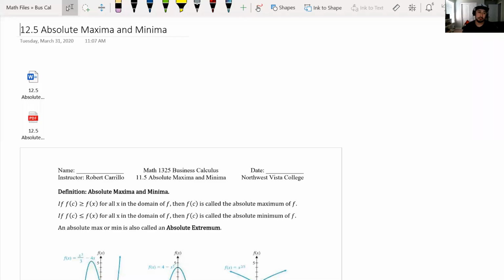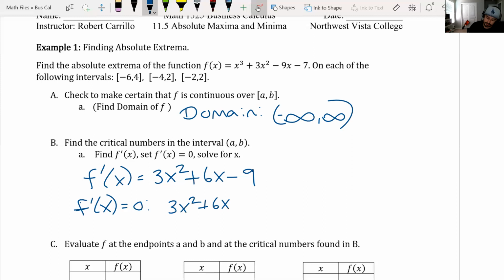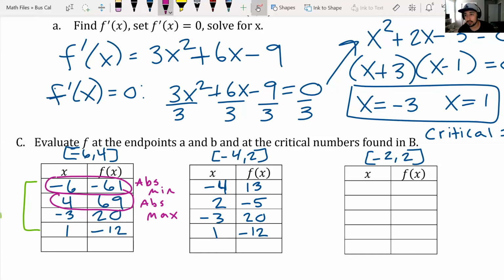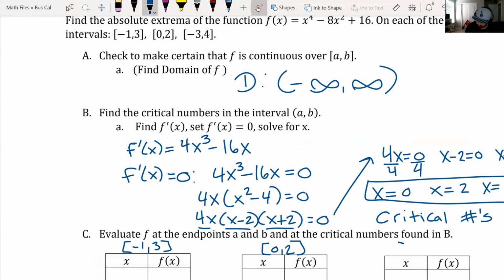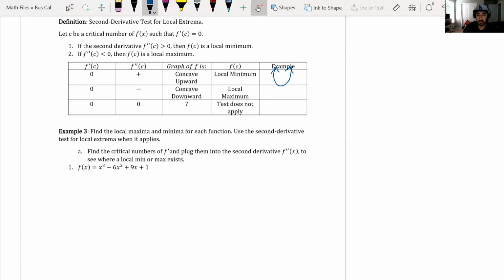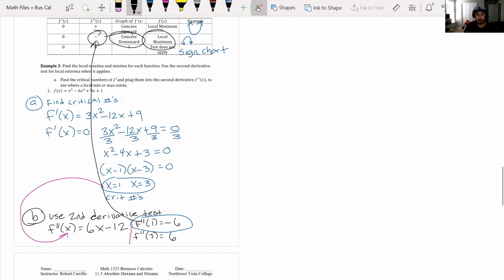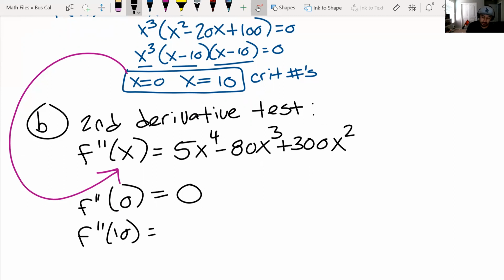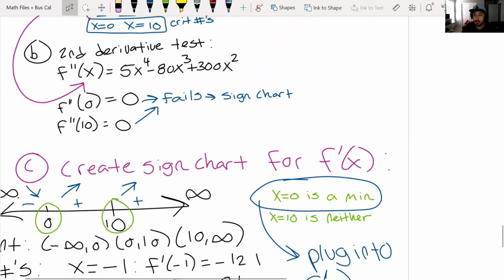11.5 Absolute Maxima and Minima